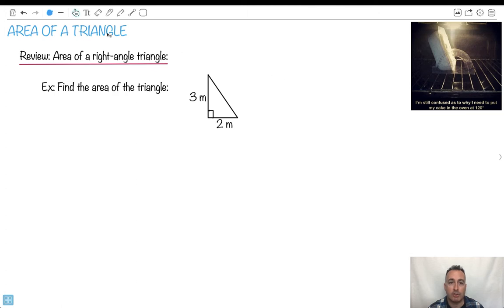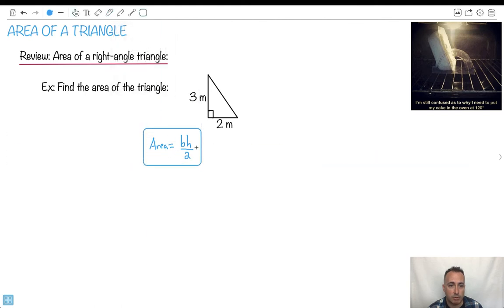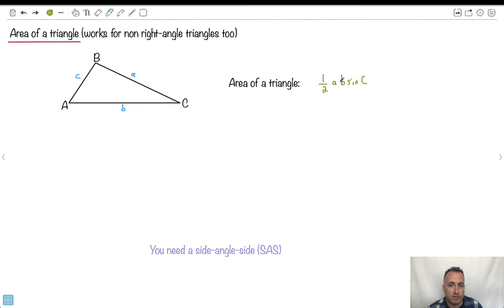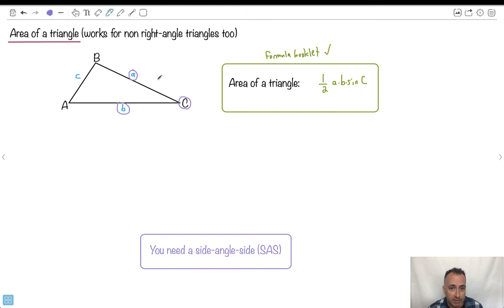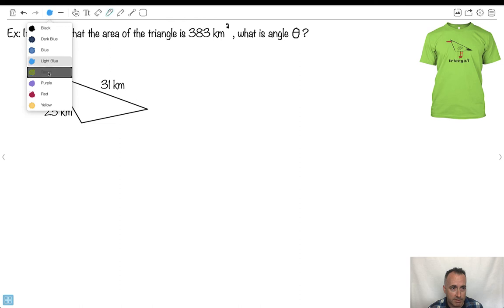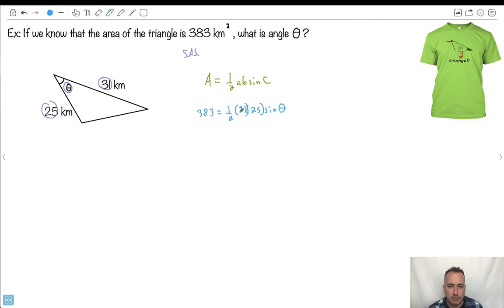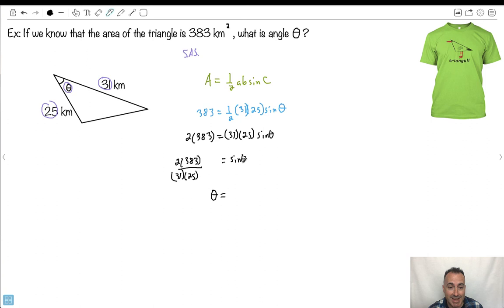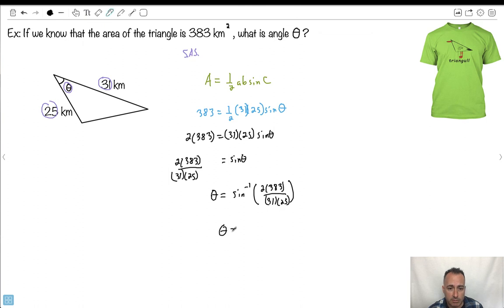Area of a triangle [IB Maths AI SL/HL]